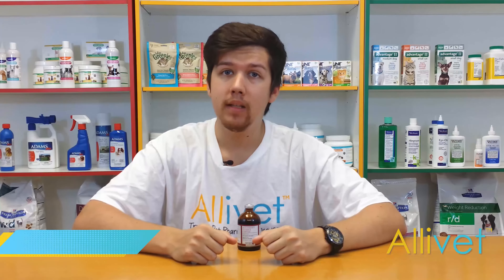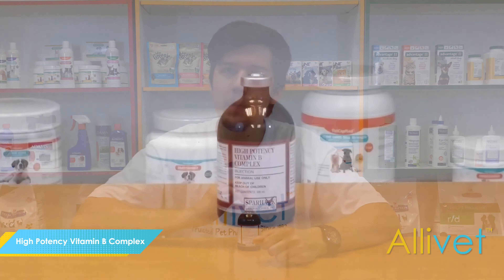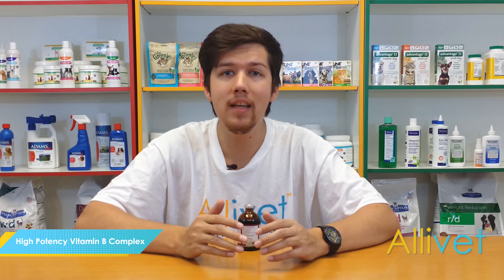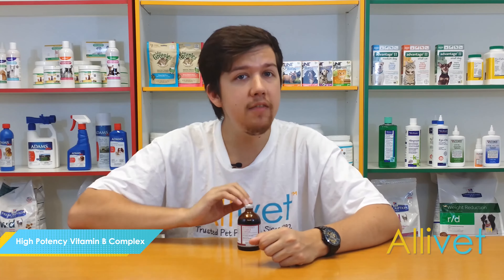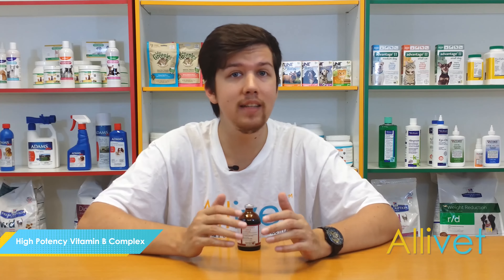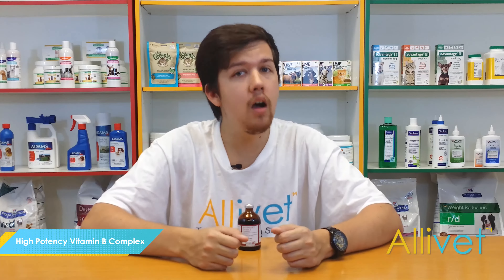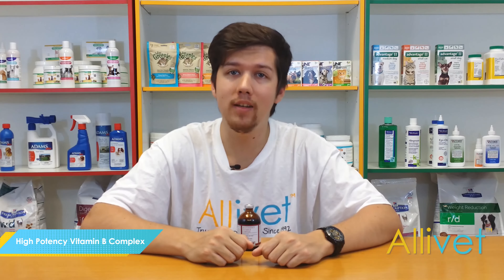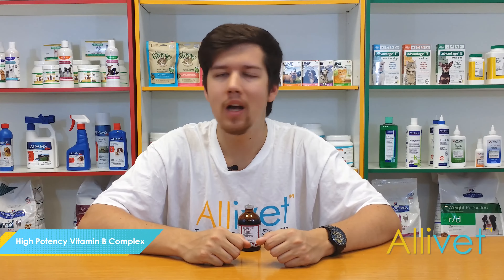High Potency Vitamin B Complex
High Potency Vitamin B Complex Injection is a vitamin supplement for dogs, cats, horses, cattle, swine, and sheep.  Vitamin B Complex contains vitamin B1, B2, Niacin, B6 and vitamin B12.  Together these vitamins help animals who aren’t eating and animals recovering from surgery or any animal who may have a vitamin B deficiency.